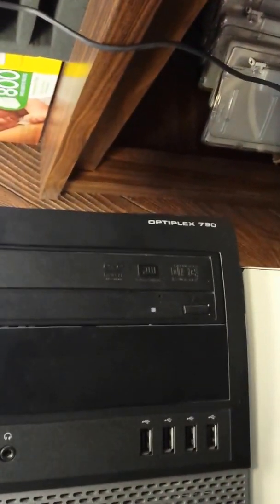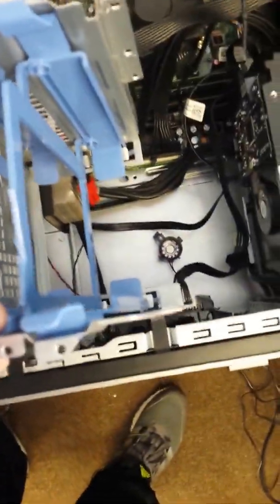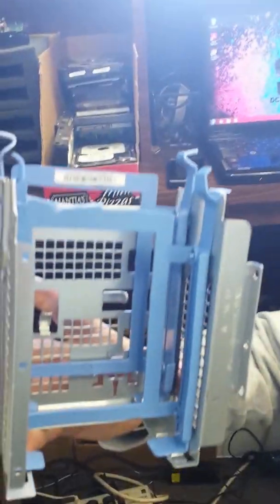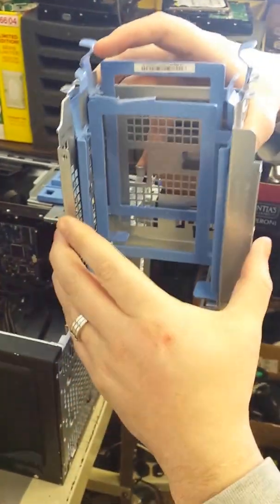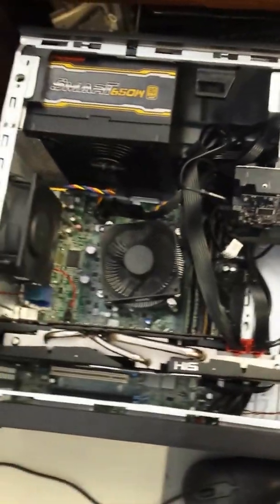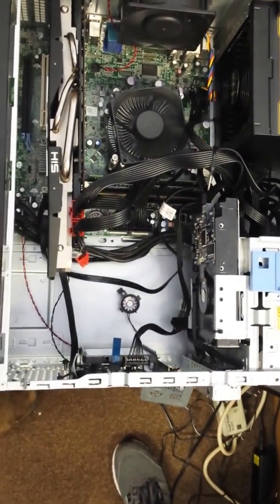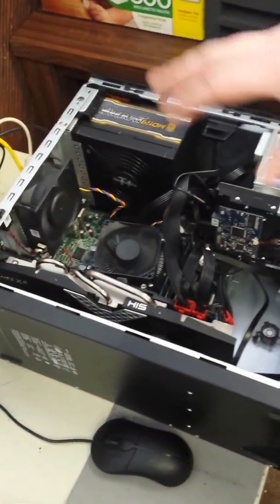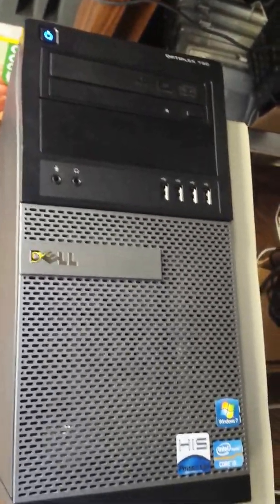How to Modify a Dell Optiplex 790 to fit an HIS IceQX2 Radeon 7970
1. Remove MOBO
2. Remove Hard Drive
3. Drill out rivets on HDD Caddy Slots
4. Remove metal filings.
5. Replace MOBO
6. Upgrade Power Supply
7. Install Graphics Card.
8. Mount HDD.